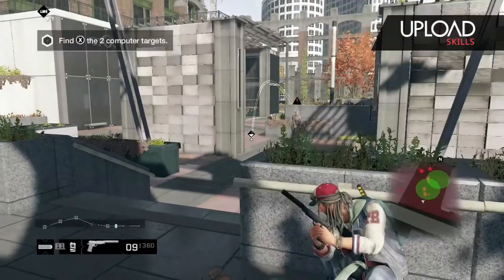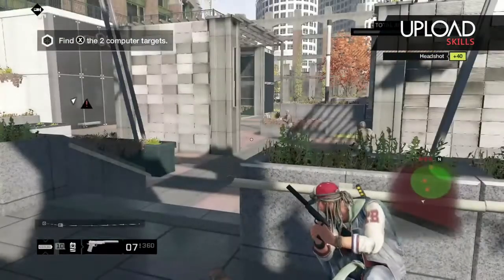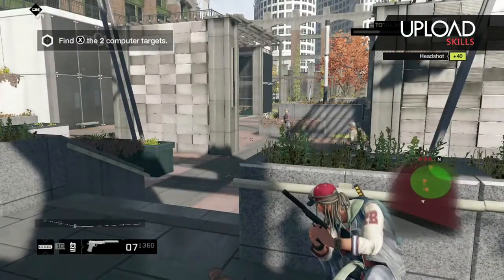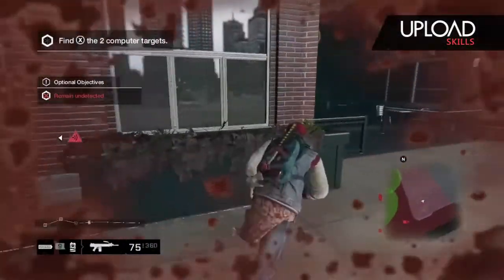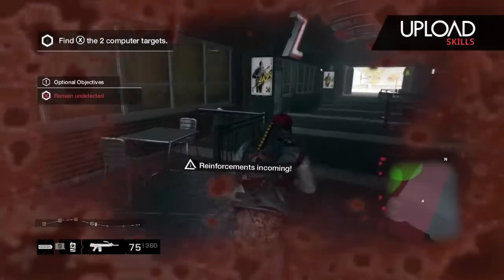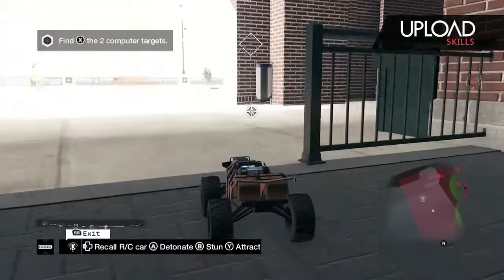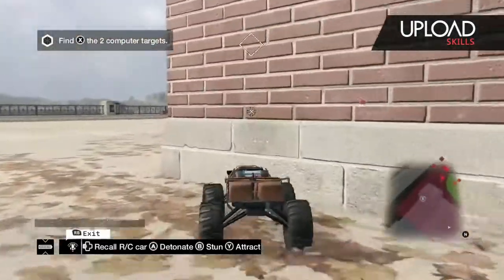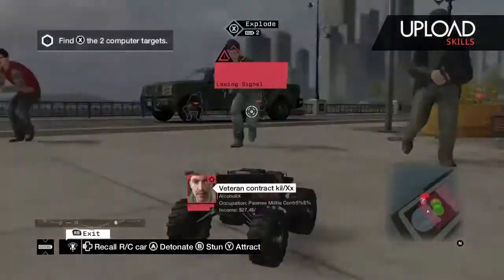Watch Dogs Bad Blood DLC Negative Eugenics Achievement Guide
Negative Eugenics Achievement in Watch Dogs Bad Blood DLC.

This run takes place during a City Sweep, not the campaign.